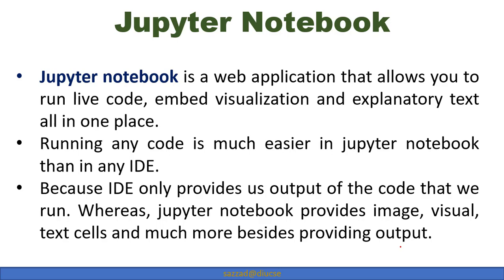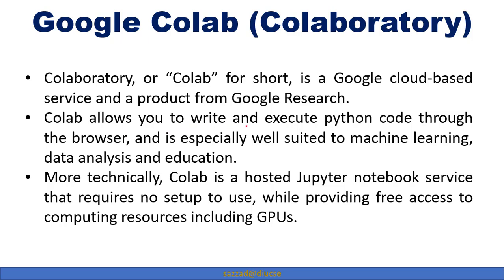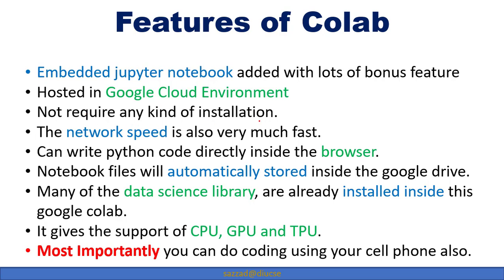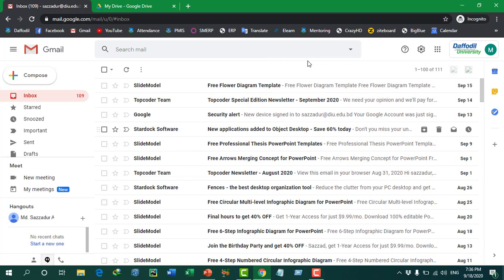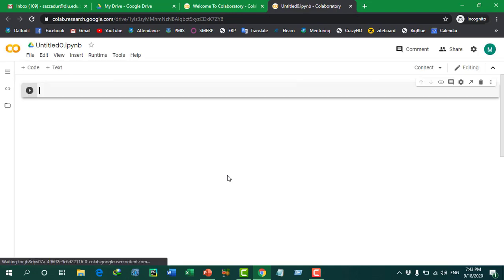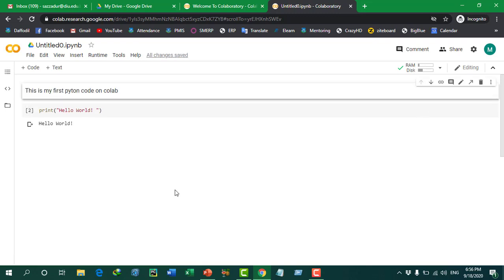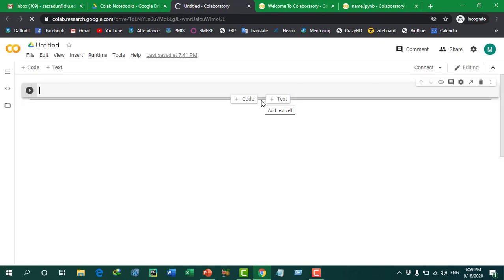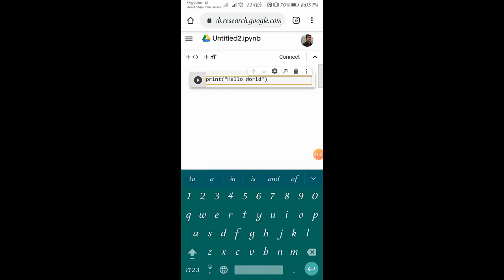Introduce with Jupyter Notebook and Google Colab